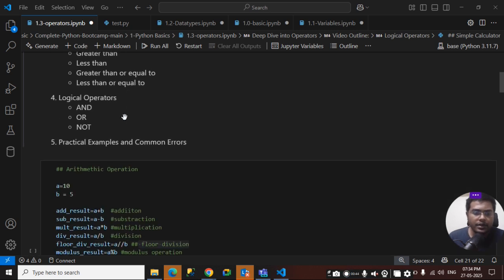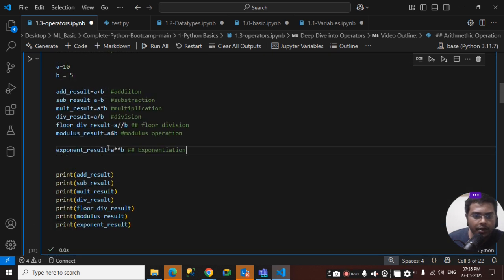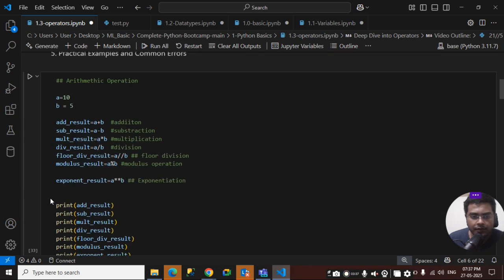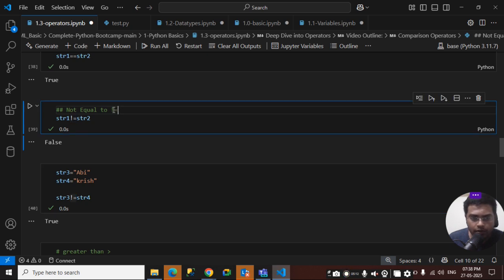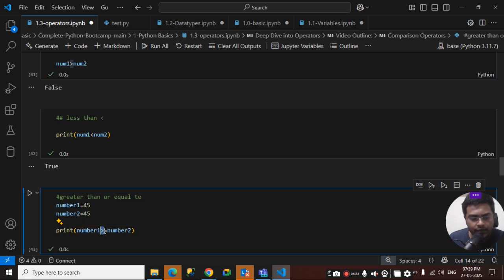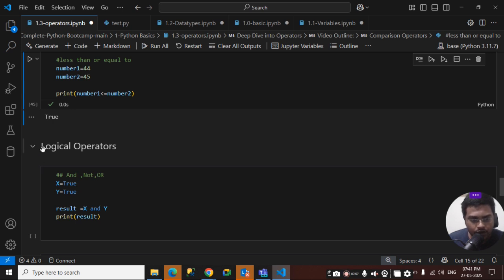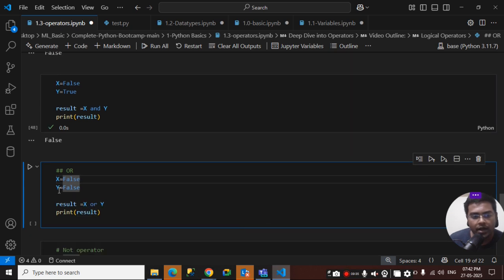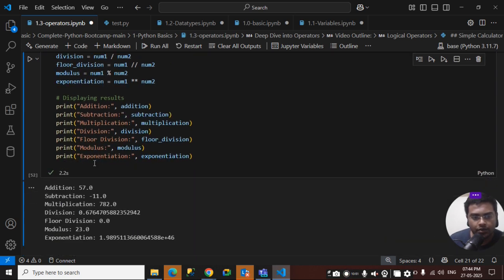6-Operators In Python